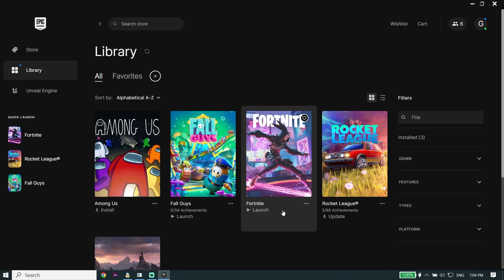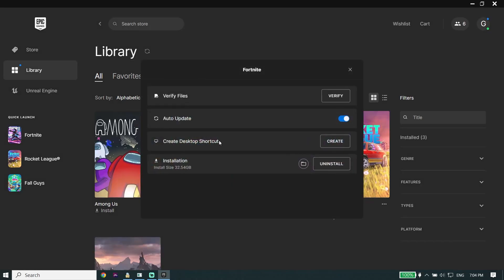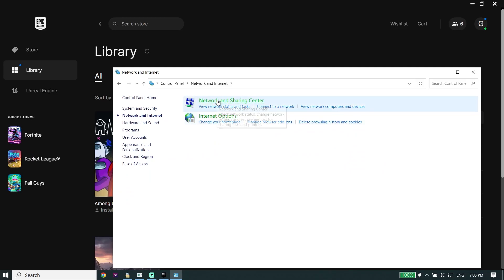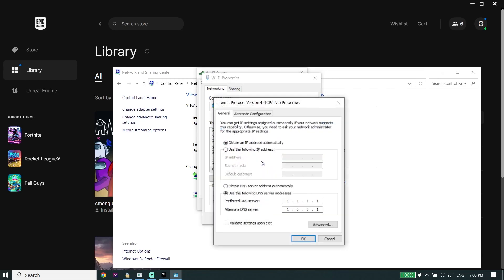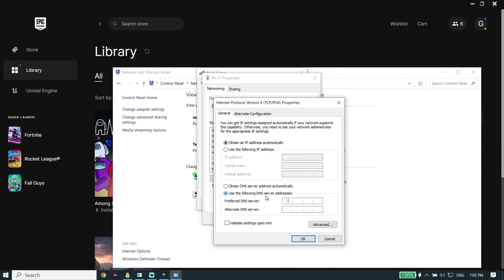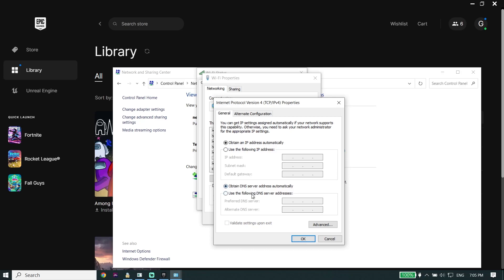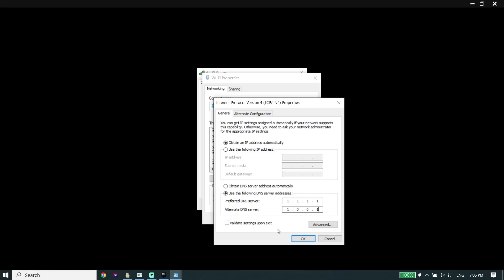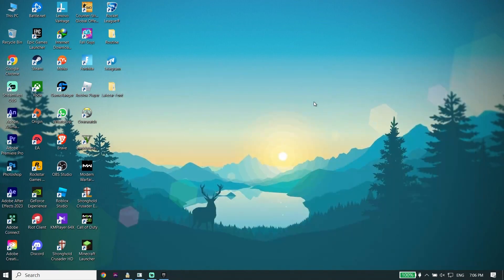How To Fix Fortnite Chapter 4 Matchmaking Error on PC | Fortnite Matchmaking Issue PC Fix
Hey everybody in this video I'm showing you How To Fix Fortnite Chapter 4 Matchmaking Error on PC | Fortnite Matchmaking Issue PC Fix. so if you want to know how to fix fortnite stuck on matchmaking on pc just watch this video.